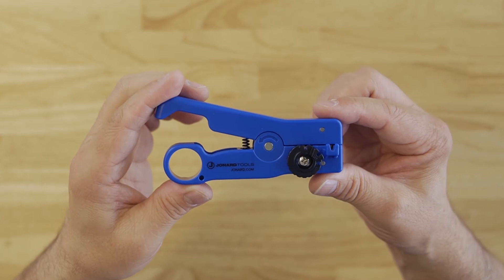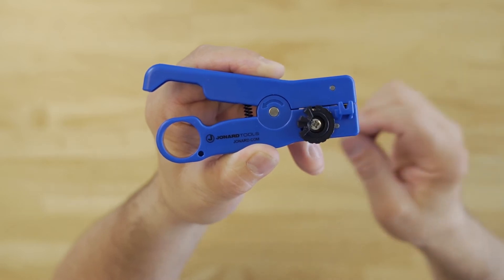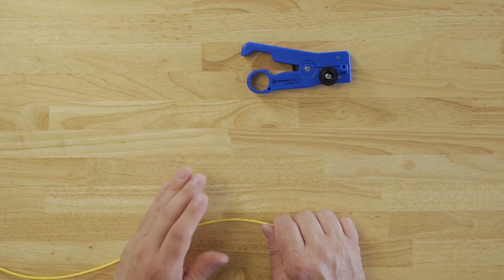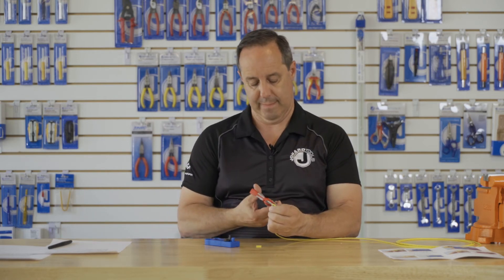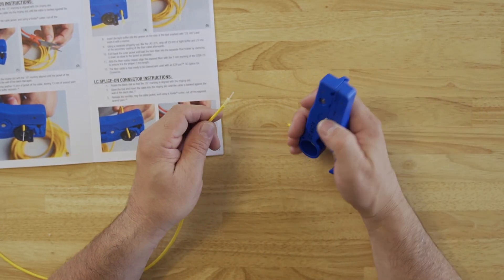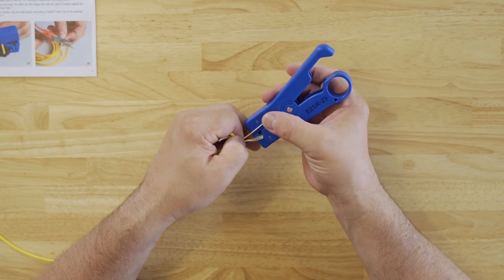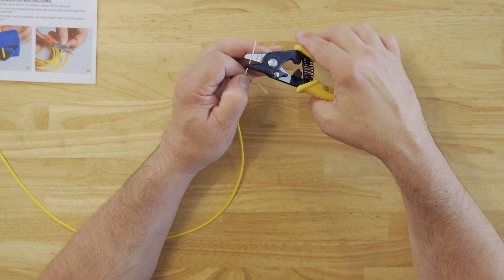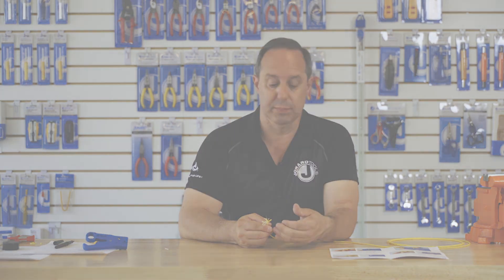Jonard Tools Fiber Slit & Ring Tool for EZ!Fuse™ (EZSR-23) Product Video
The EZSR-23 Fiber Slit & Ring Tool has been specially designed to prepare 2 mm and 3 mm fiber optic cables for connecting with Fitel EZ!Fuse™ SC & LC Splice-On Connectors. This tool saves time and makes the connecting process extremely easy by having a ringing dial and slitting channel with preset lengths. This slit and ring tool also features the following:

Adjustable ringing dial quickly changes between 6 mm, 13 mm, and 20 mm preset lengths
Slits fiber cable at preset length of 6 mm so no need for tedious measurements
23 mm groove verifies bare fiber length before placing it in a fiber holder
7 mm marking verifies the length of the exposed fiber after placing in a fiber holder
Spring-loaded design for easy operation